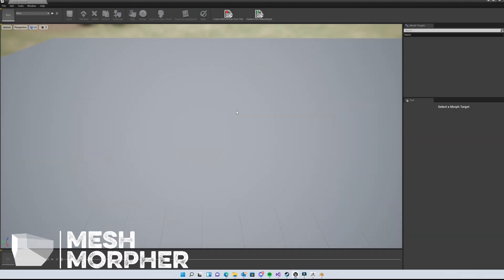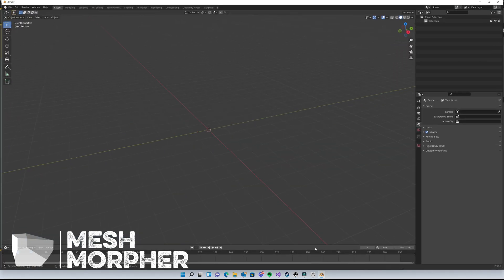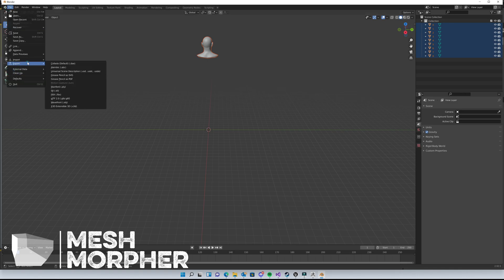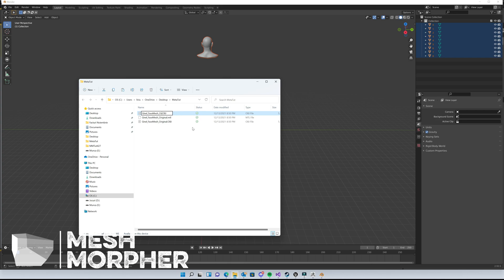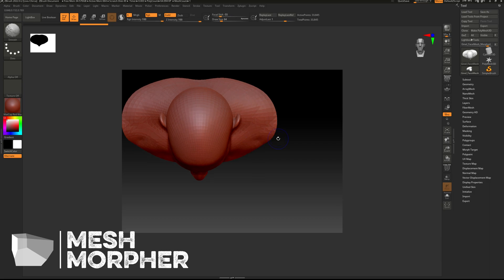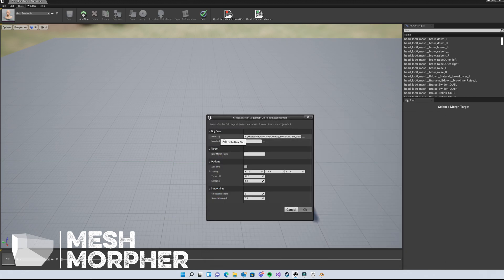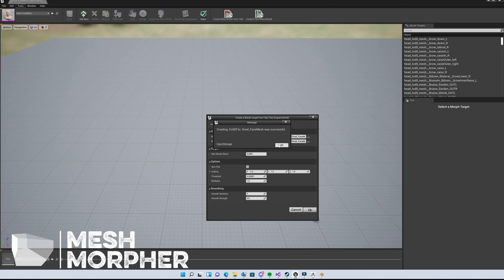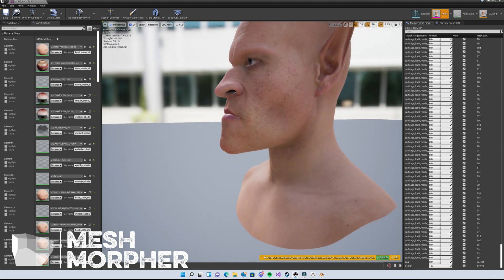(Tutorial) Meta Humans in ZBrush (outdated)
This tutorial shows how you can sculpt Meta Humans and create Morph Targets for Meta Humans, in ZBrush.

Requirements:
Meta Human and Quixel Bridge
UE 4 / 5
Mesh Morpher
Blender
ZBrush